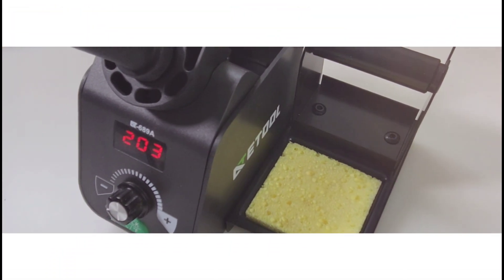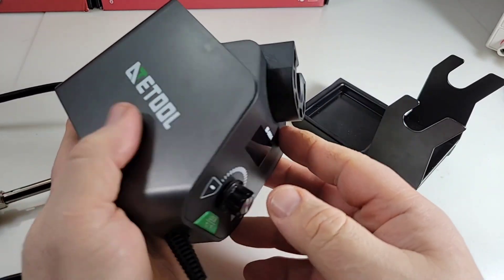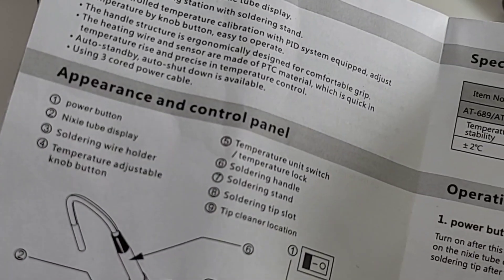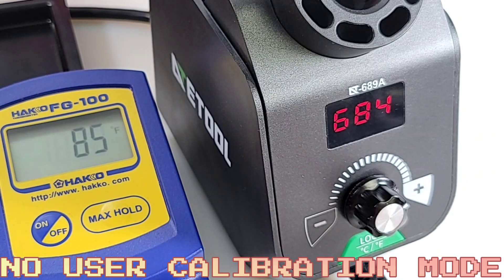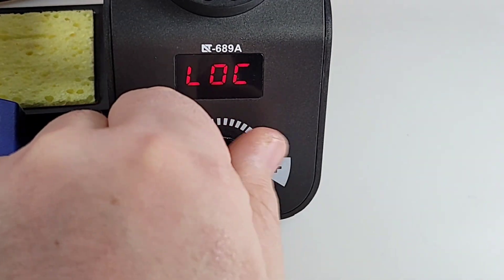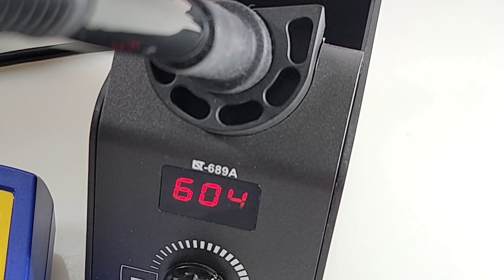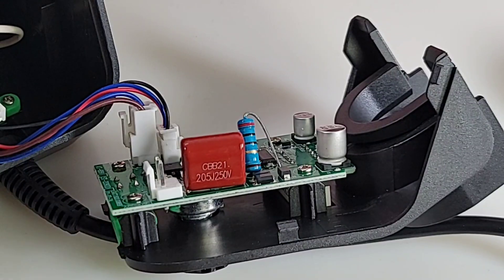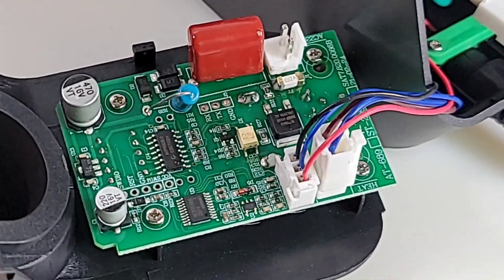ETOOL 689A Soldering Station Review & Teardown!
🌐 💥ETOOL 689A Soldering Station asks way too much but gives just a little.  Watch the full review!

                                      02/03/2022

6.  HABOTEST HT108L            A
7. UNI-T UT120C 💥               P
10: EXTECH MN35 M

5V Precision Voltage Reference (as used in Review, designed by Fred Chu)